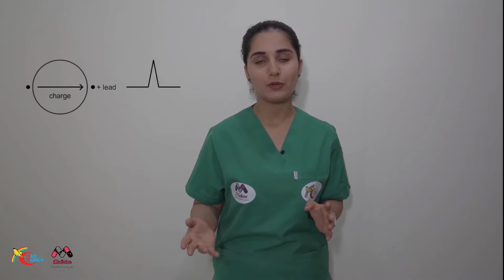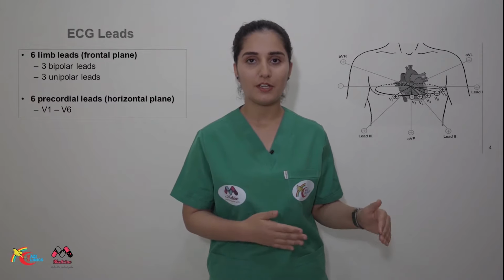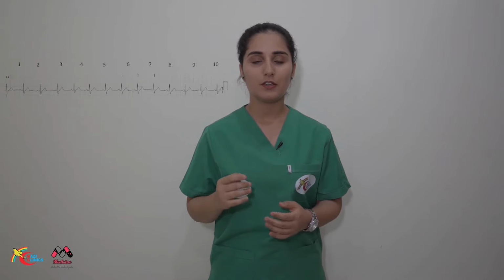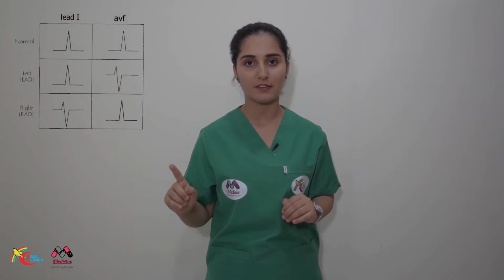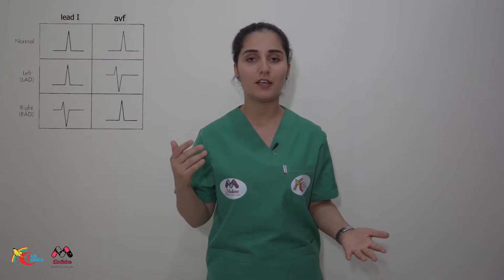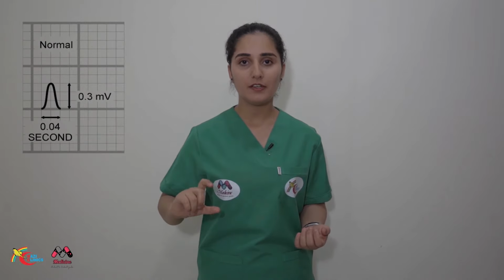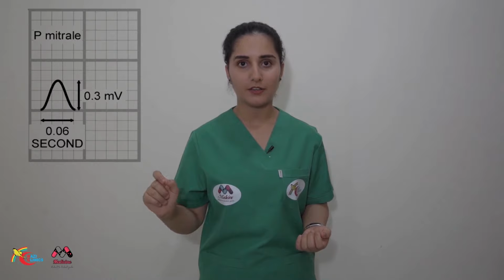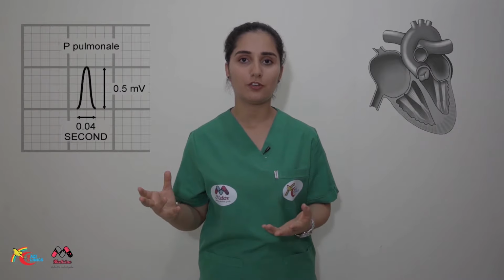ECG Part 1 _ Duhok Medicine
ECG is an important skill and in this video we talk about how to take an ECG and interpret it in an organized manner, This video has been edited to help medical students through approaching the waves and segments step by step.
this video contains two parts, two members and two pattern of show which is a new method to help our dear students.
it has been explained by our dear and kind students: Maryam and Osama who are in their 6th stage in Duhok medical college.
it is a pleasure to announce the supervisor of this video: Dr.Shawkat Salih Miro ( Interventional cardiologist).
special thanks to:
Ruya Studio
Our great staff
presenters
and Volunteer